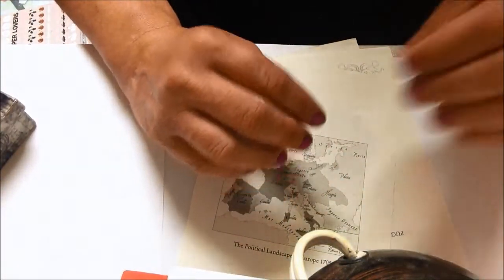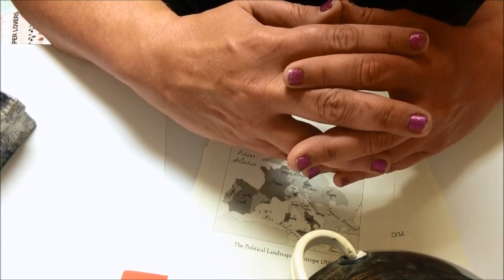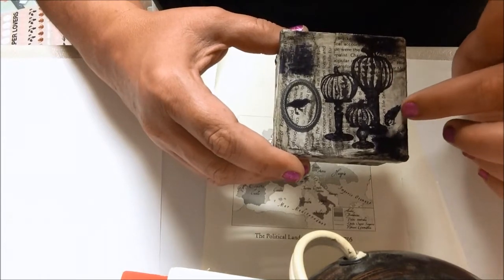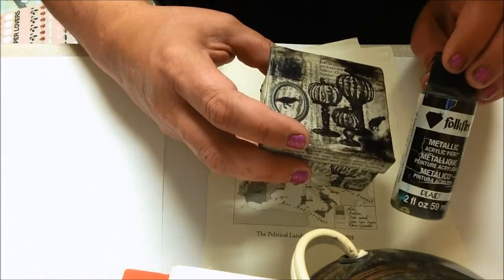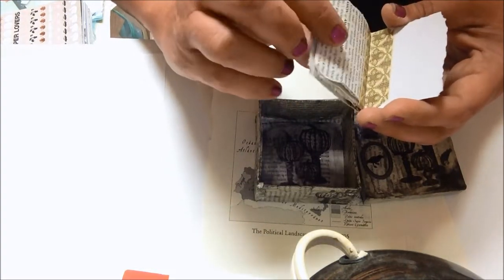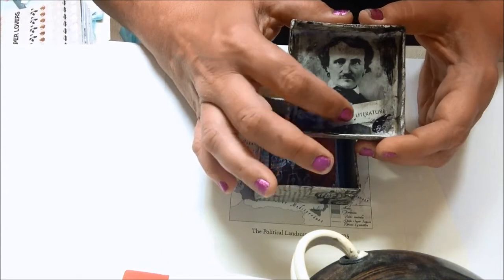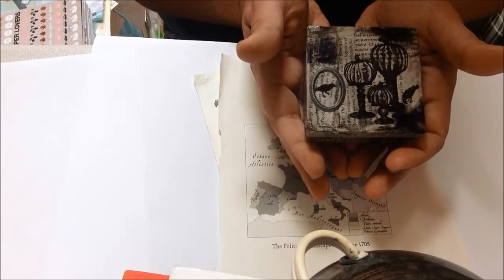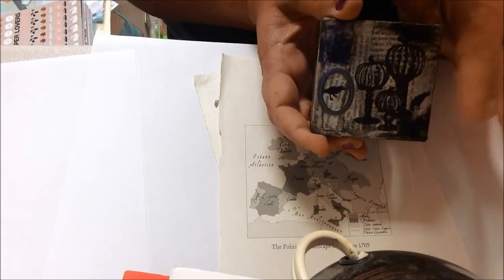1 word Collab Hosted by Janscrazylife and Tinascraftylife week 1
Welcome to the 1 word collab hosted by Janscrazylife and Tinascraftylife. Please check out the other great crafters listed down below,. Thank you for stopping by and I hope you have a wonderful day :)

1.       Janscrazylife my ig is

5.       Jaimes Crafty World jaimes ig

6.       Denise G. will be posted on Ig

10.   Stephanie Johnson Stephanie ig

15.   Raiinbow Bitez her ig

16.   Perfectly Imperfect Crafts her ig

22.   Rhonda Ensey her ig is